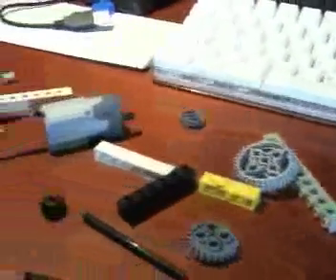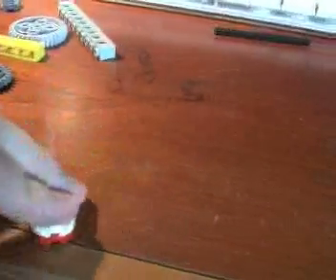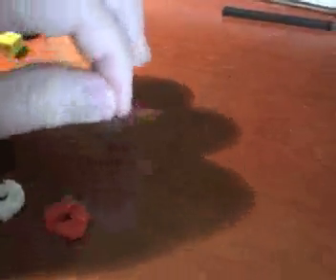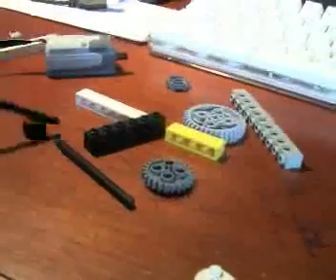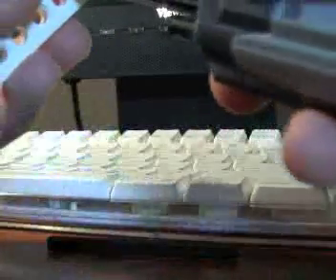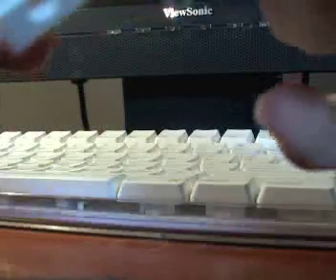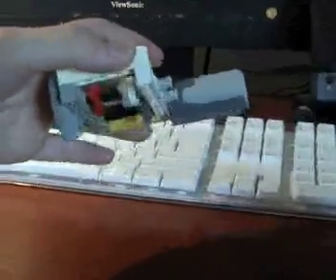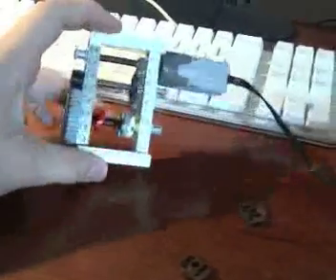How to make a Lego Power Functions winch!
This can be used for a lego elevator or crane. Everything is lego except, of course, the string.